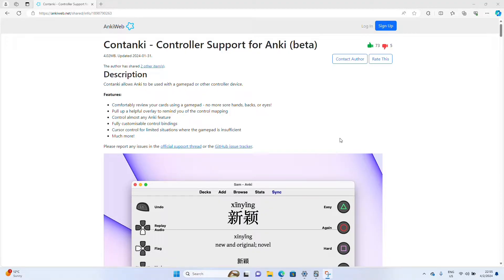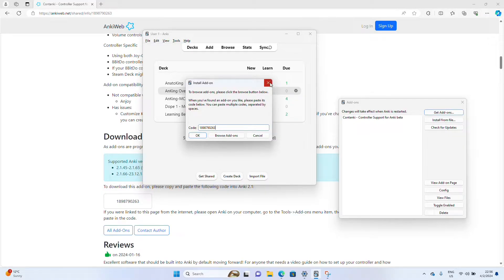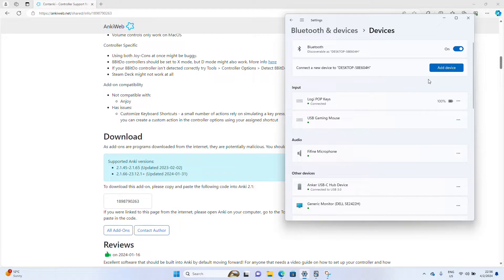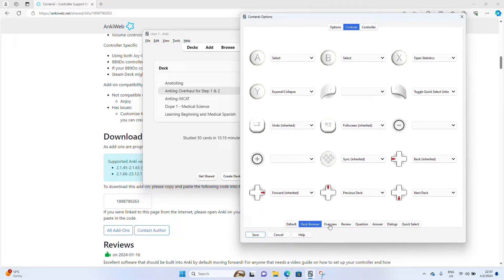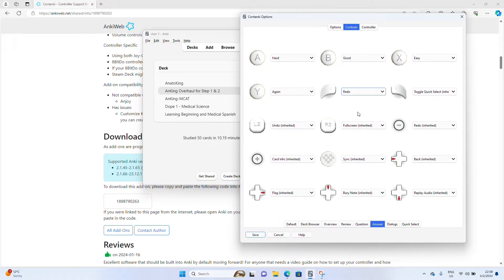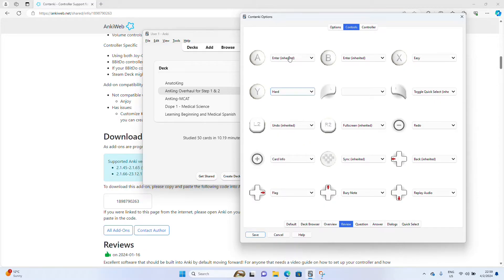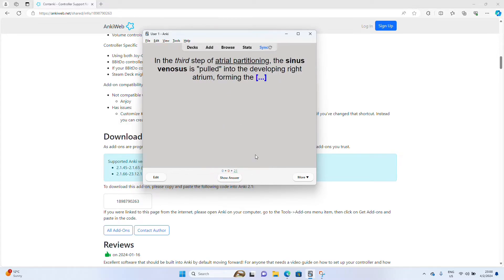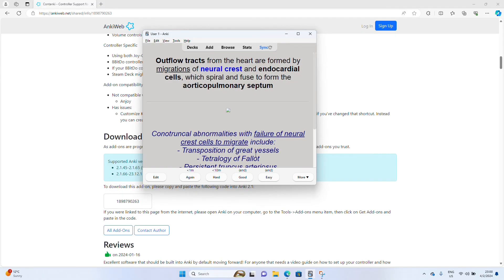Connect a 8Bitdo Micro Controller to Anki: Windows Edition through Contanki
Discover a convenient way to enhance your Anki review sessions on Windows by connecting the 8Bitdo Micro Controller through Contanki. This step-by-step guide will walk you through the process, providing a seamless setup for an efficient and comfortable Anki review experience.

8Bitdo Firmware Update (not necessary but just adding in case any updates come along)

📚 What You'll Find in This Tutorial:
Introduction to the 8Bitdo Micro Controller and its compatibility with Anki on Windows.
Overview of Contanki and how it simplifies the process of using a controller for Anki reviews.
Step-by-step instructions for connecting your 8Bitdo controller to Anki on your Windows.
Tips for optimizing your Anki review setup and making the most of this controller integration.

👍 If you find this tutorial helpful for improving your Anki review workflow, consider giving it a thumbs up, subscribe for more productivity tips, and hit the notification bell to stay updated on our latest content. Feel free to drop any questions or suggestions in the comments section below.

🚀 Elevate your Anki review experience on Windows with the 8Bitdo Micro Controller and Contanki - let's make your study sessions more comfortable and efficient!